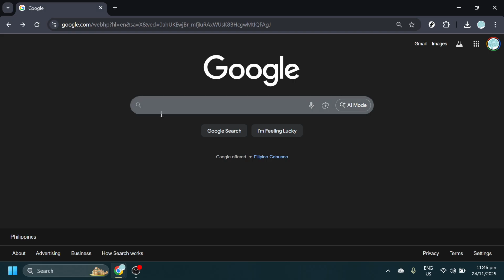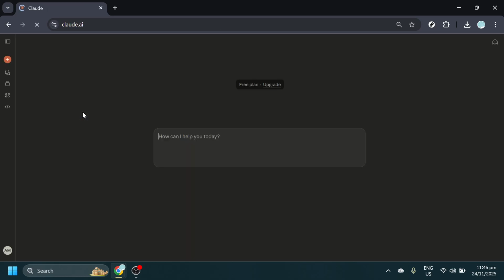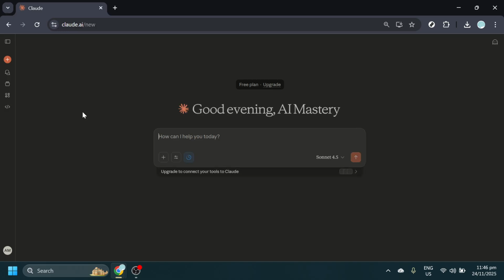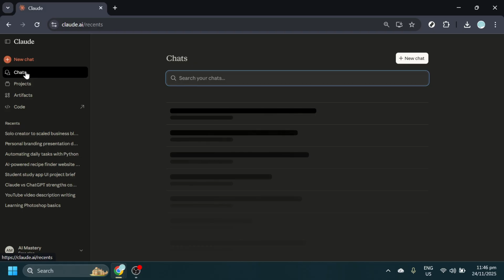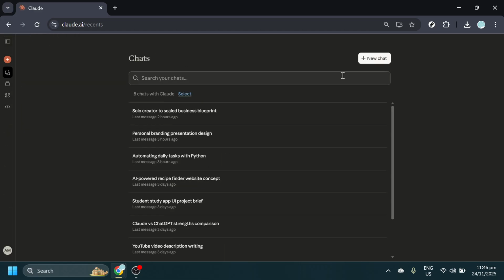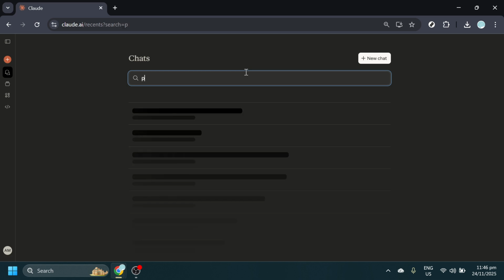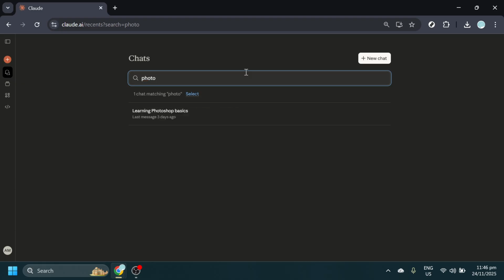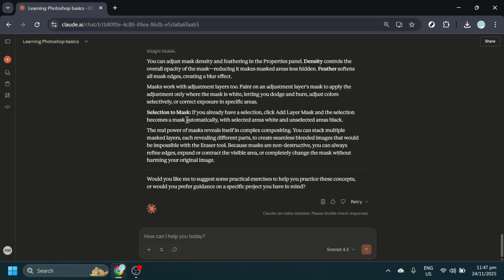How to Search Chats History in Claude AI (Updated 2025)